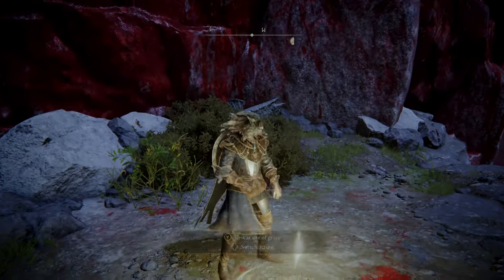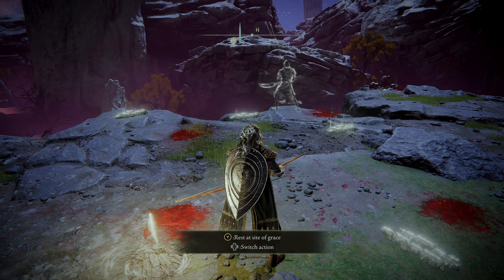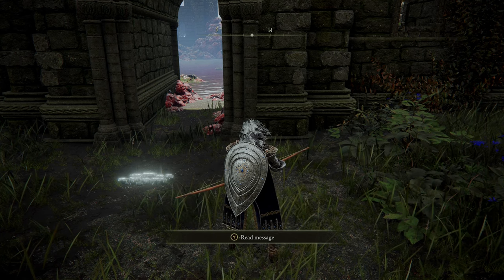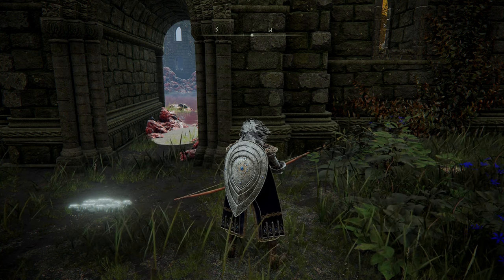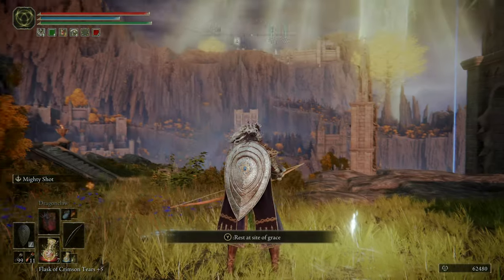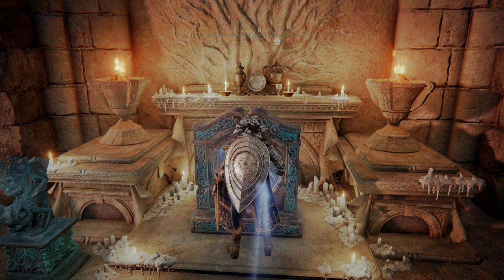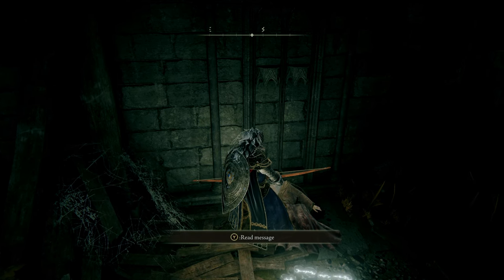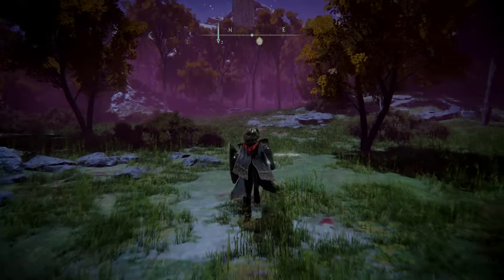Elden Ring: Fastest Rune Farm in the game 11K - 17K Every 10 Seconds, 5 Million in an Hour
Today I show you the best rune farm in Elden Ring. Get it while you can as it will probably be patched soon.

UPDATE: There is a better rune farm but the good news it is at the same exact spot in this video. It just requires a very late game weapon to exploit

Join our very active Facebook group to get the latest news, reviews, podcasts, etc and chat with Brallus and Seventh Sword directly!